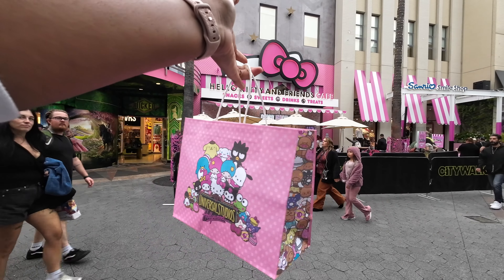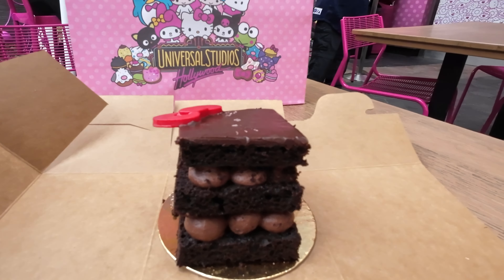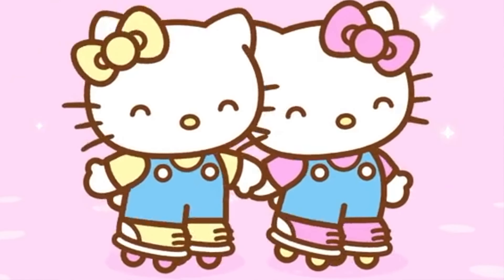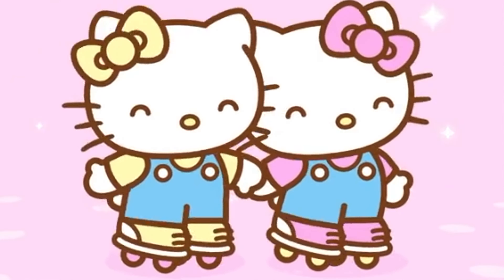Hello Kitty Cafe: Chocolate Cake at Universal Studios Hollywood | CityWalk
Welcome to Enchanting Thrills with Nikita! Here to share my travel, event & theme-park experiences to help make your visits a little easier.

Thanks for tagging along with me! Catch you in the next video!

My Camera
Amazon Faves